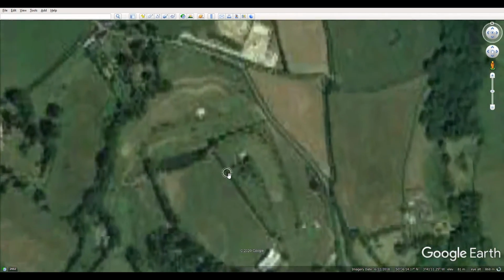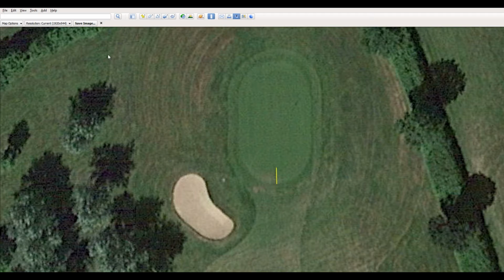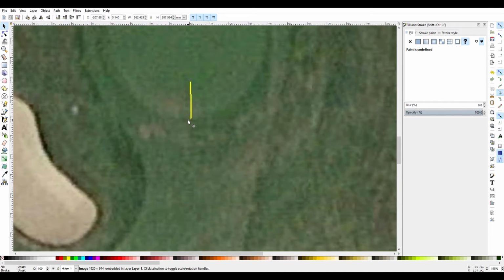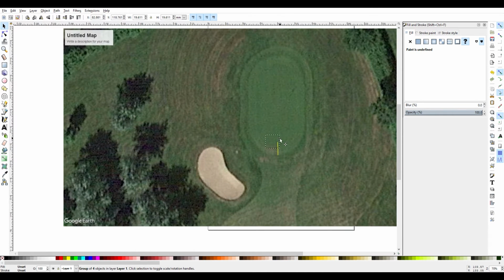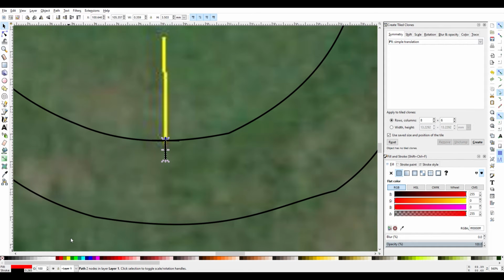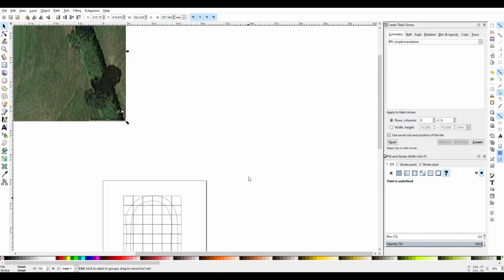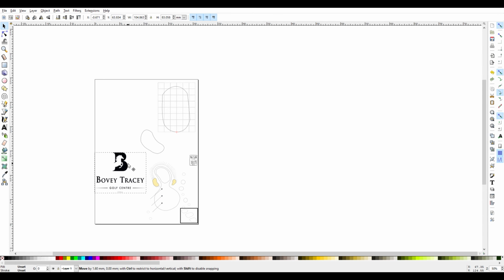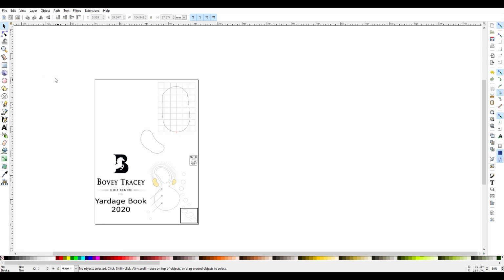How to Make a Yardage Book Like a Pro| PT 2 | Using Free Software | Play Your Home Course Like A Pro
After learning how to make a yardage book configuration for your fairways, Ben now goes into how to do the same for the greens.  In this simple DIY project where you will continue to use Inkscape and Google Earth you can put together and easy Yardage book to help improve your golf game.  Good luck.